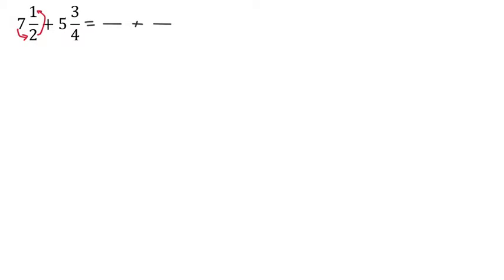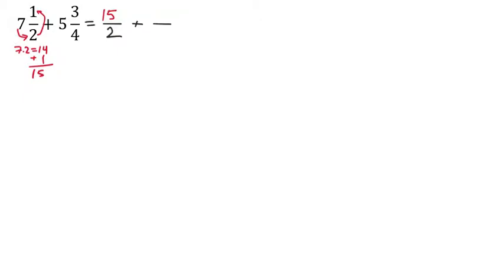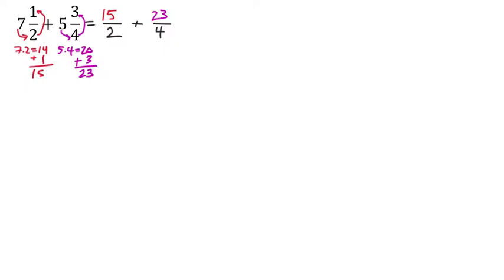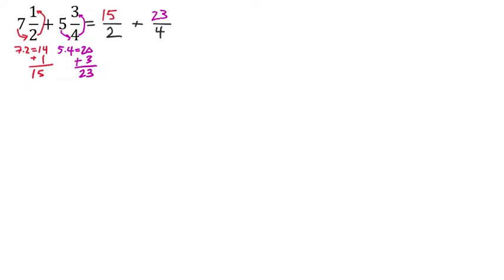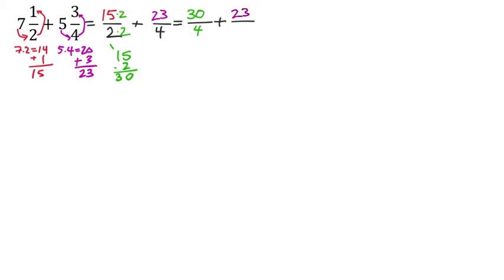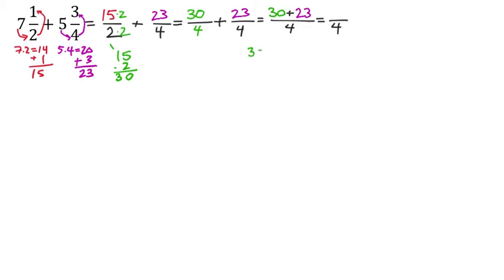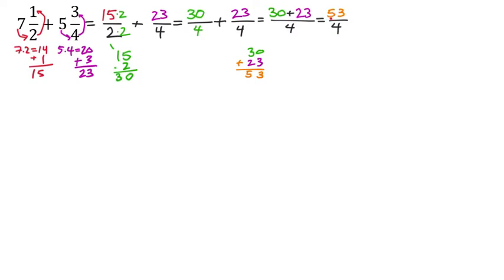Adding Mixed Numbers Example: 7 /12 + 5 3/4